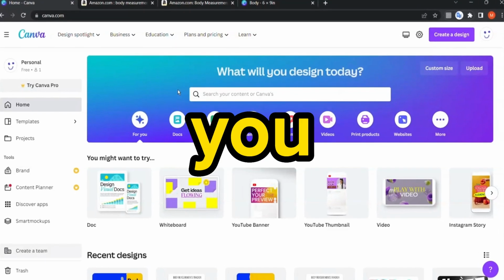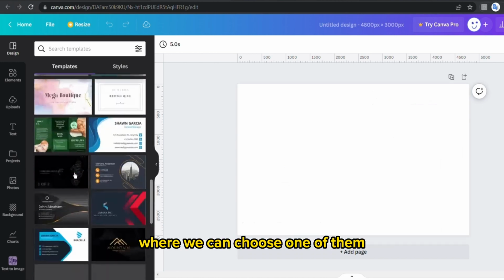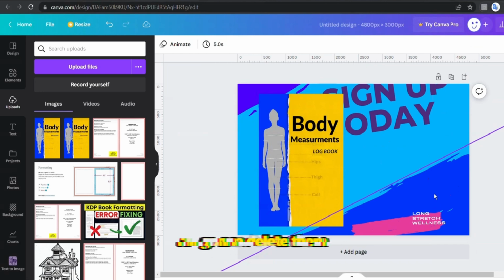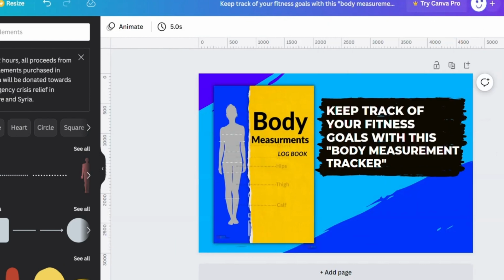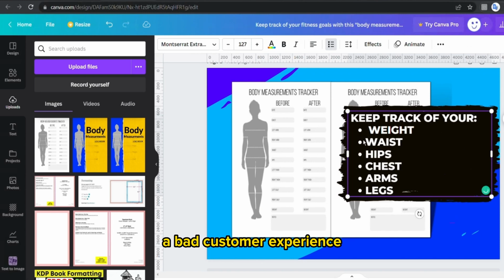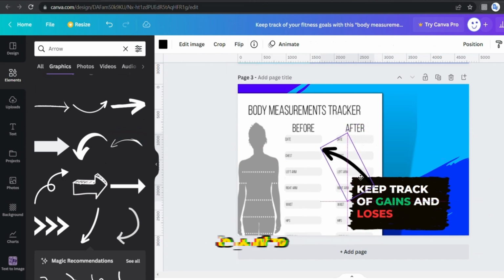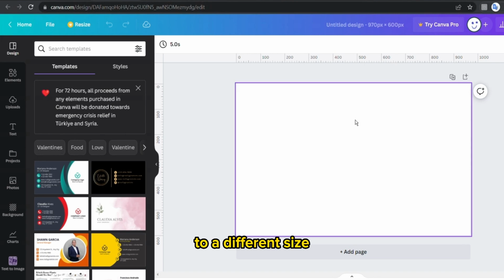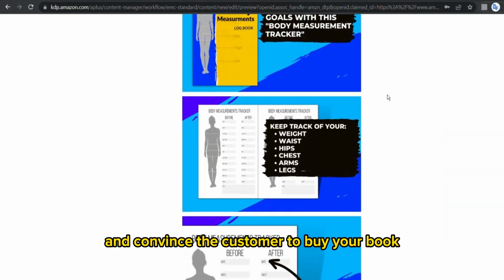How to Create A+ Content FAST on KDP - Self Publishing Tutorial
Amazon KDP A+ Content is a great way to showcase your brand, the cover, and the interiors of your books and also market and promote your other self-published books with the aim of increasing sales and making more money online. Unfortunately, it can look quite daunting to get started. So, in this video, I've broken the process of creating A+ content into simple steps so that you can start marketing your books straight away. Creating and self-publishing books on Amazon is a great way to build a passive income.

How To Create A Book Cover For KDP 🛠️Helpful Tools for Amazon KDP🛠️

🔍Struggling to Find the Perfect Niche for Amazon KDP?

🚀Ready to skyrocket your book sales on Amazon?